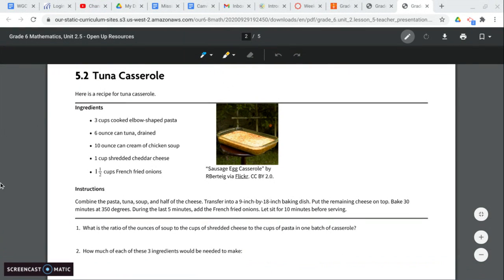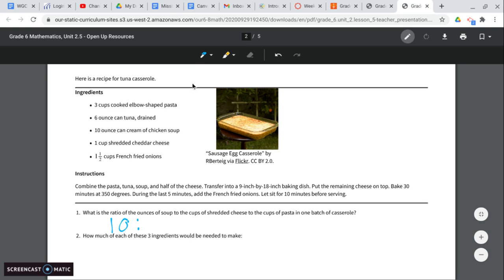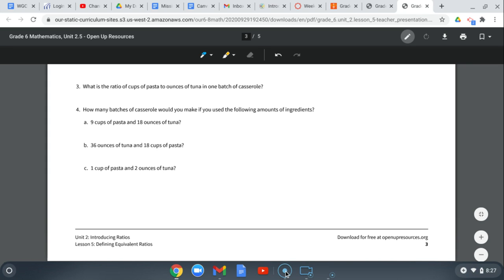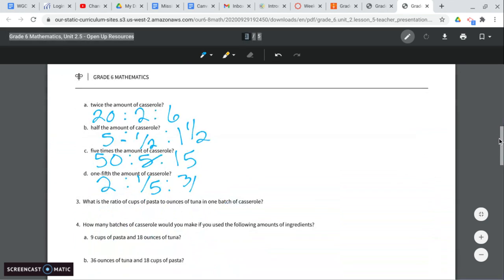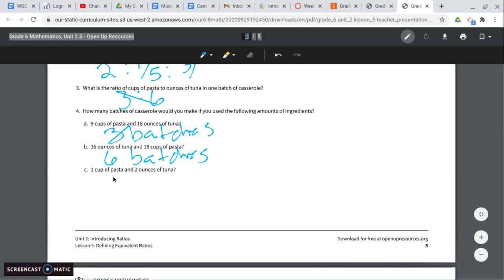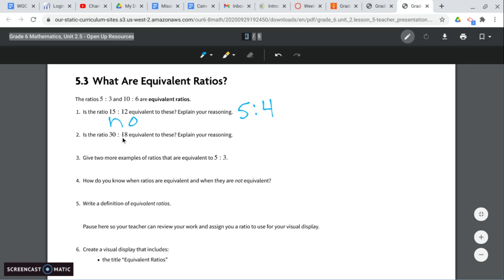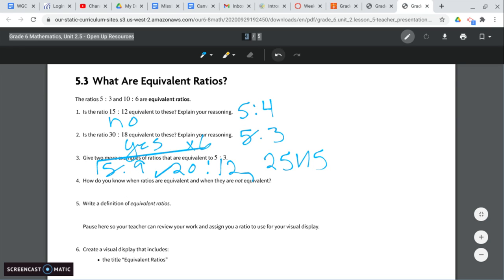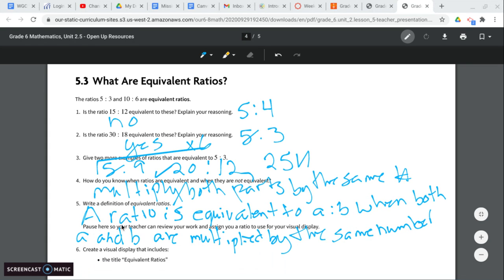Week 13 6th Xcel 6.2.5 Defining Equivalent Ratios